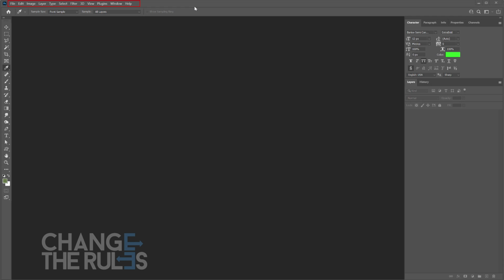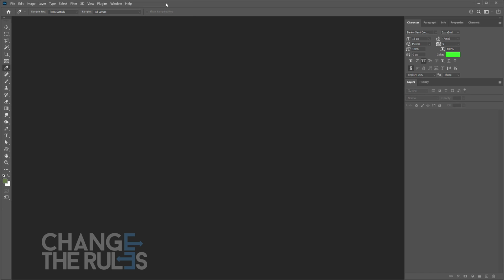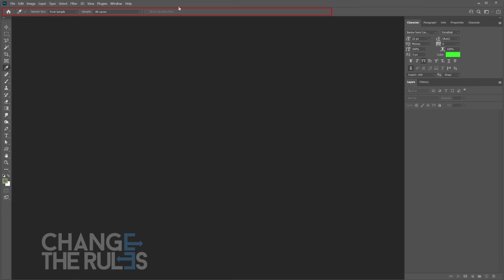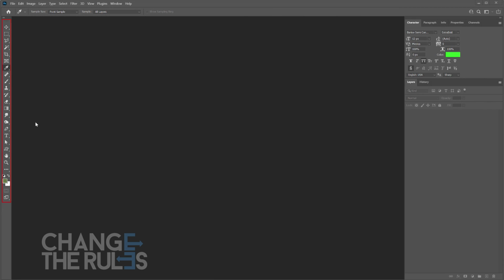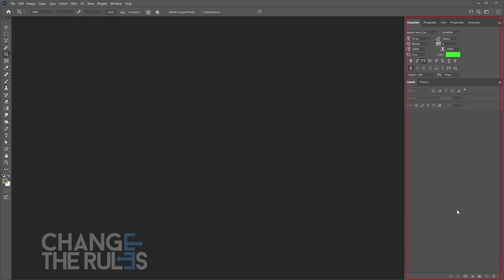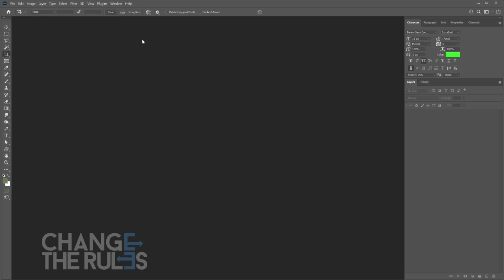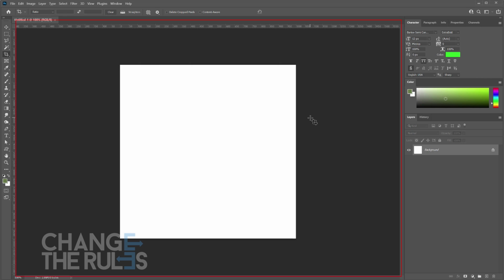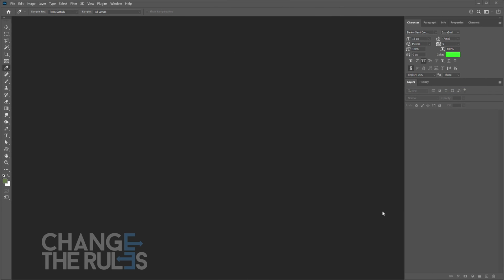Photoshop Basics: Getting Started With The Photoshop Interface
In this tutorial, we start our chapter on Photoshop's user interface by giving a brief overview of the interface's key elements.

In this free lesson, you will become more familiar with the Photoshop interface.

Timestamps
0:00 - Introduction
0:14 - Menu Bar
0:50 - Options Bar
1:12 - Tools Bar
1:35 - Panel Dock or Panel Menu
2:18 - Document Window